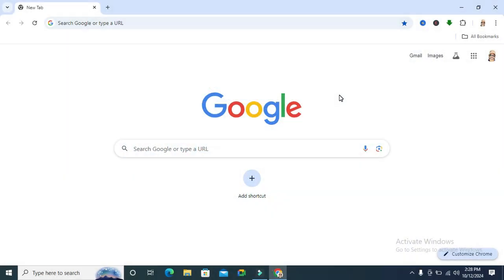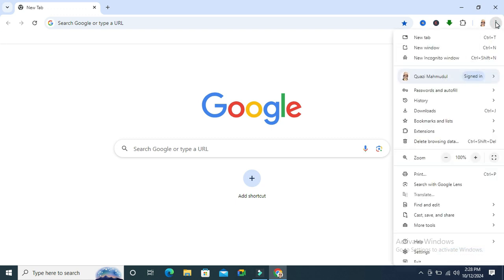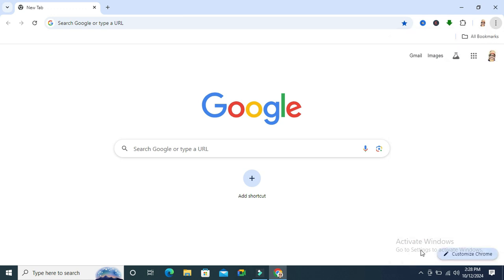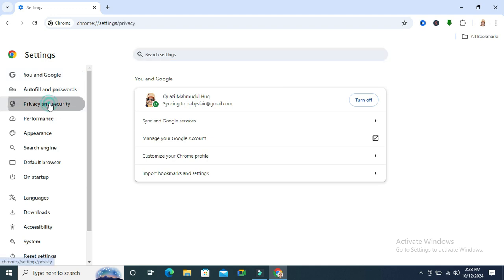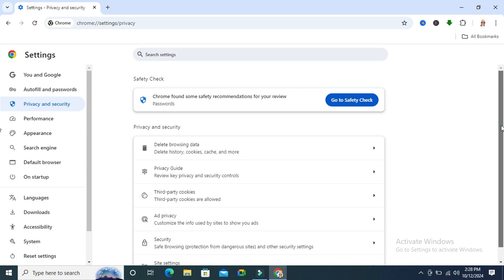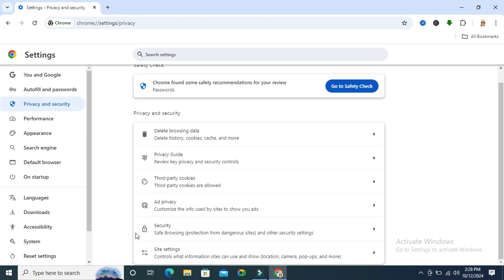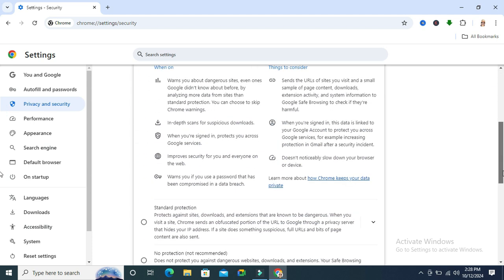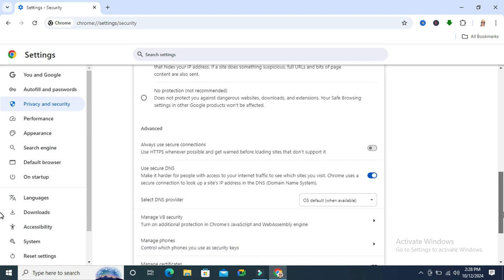How to Enable Always Use Secure Connections On Google Chrome